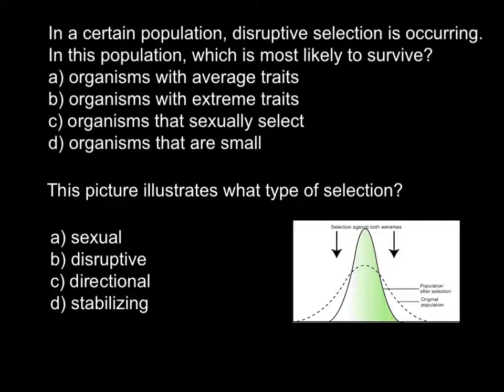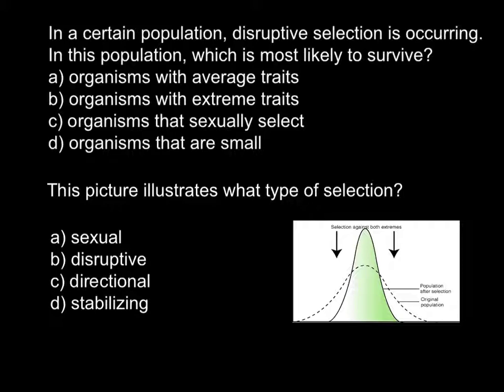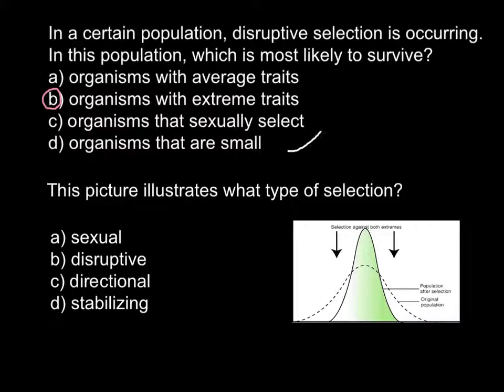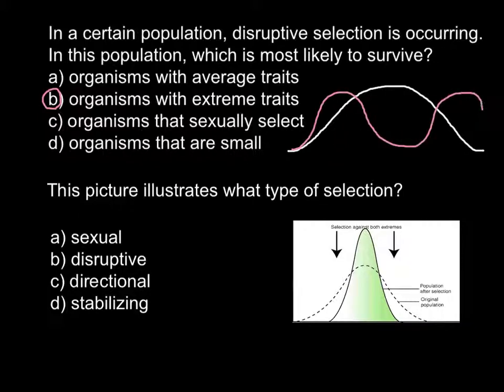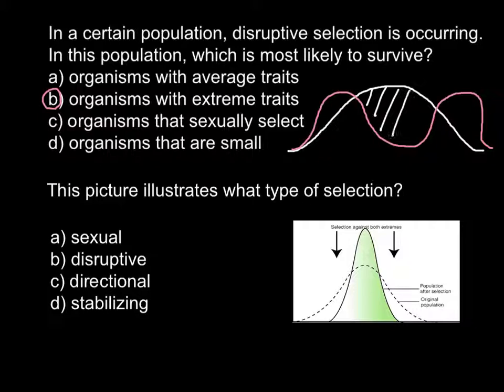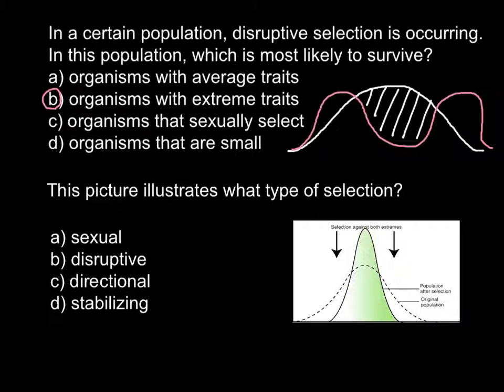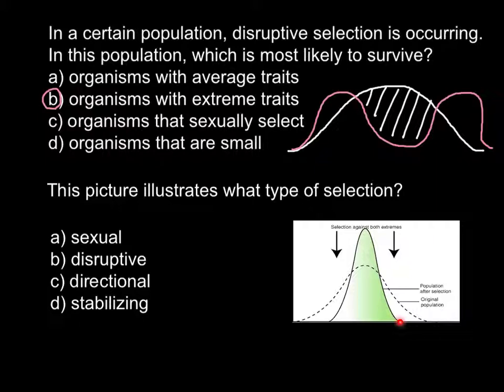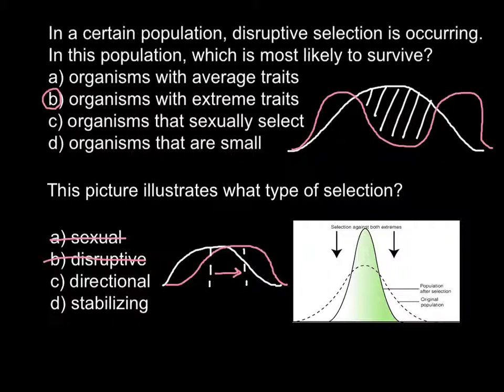What is disruptive and stabilizing selection? Population Genttics.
Directional Selection occurs when selection favors one extreme trait value over the other extreme. This typically results in a change in the mean value of the trait under selection.

Disruptive Selection occurs when selection favors the extreme trait values over the intermediate trait values. In this case the variance increases as the population is divided into two distinct groups. Disruptive selection plays an important role in speciation.

Stabilizing Selection occurs when selection favors the intermediate trait value over the extreme values. Populations under this type of selection typically experience a decrease in the amount of additive genetic variation for the trait under selection.